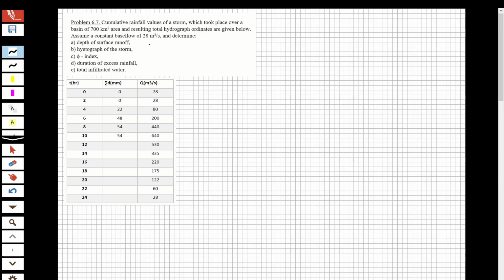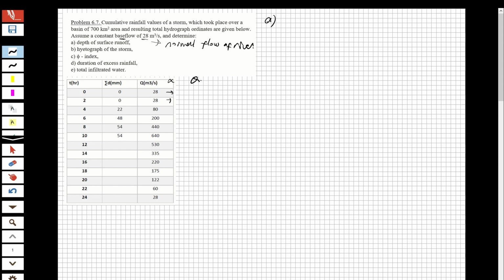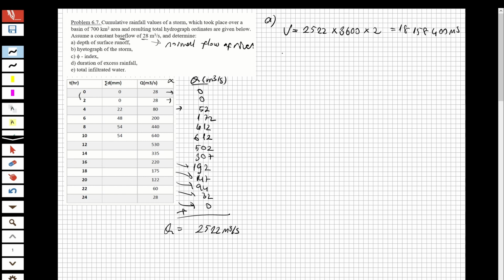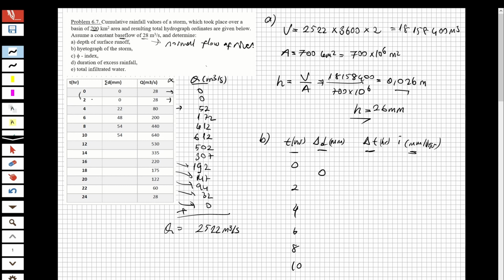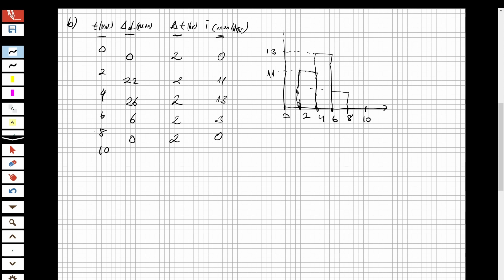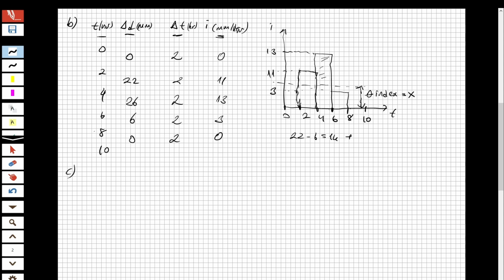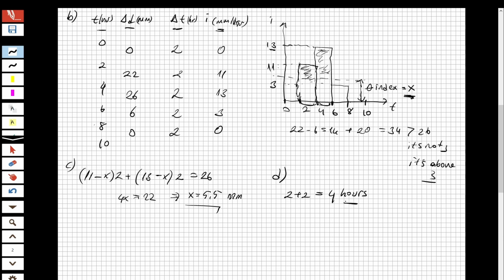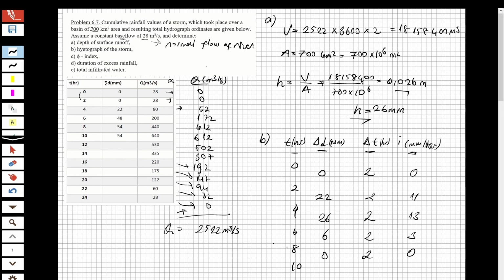ENGINEERING HYDROLOGY - BASIN -2- Determine depth of surface runoff, Φ Index, hyetograph of storm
Hi guys,
I have solved the question about basin from engineering hydrology course. I wish that will help you to understand the subject of basin and try to  determine value of the Φ index, depth of surface runoff and construct the hyetograph of a storm (intensity diagram), thanks for watching.

I use as reference book Engineering Hydrology, Nurünnisa Usul